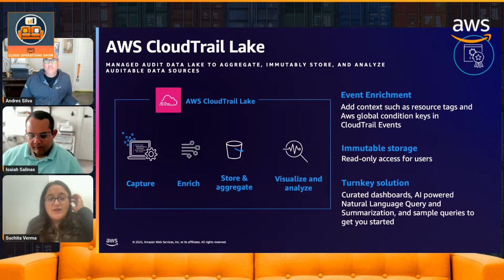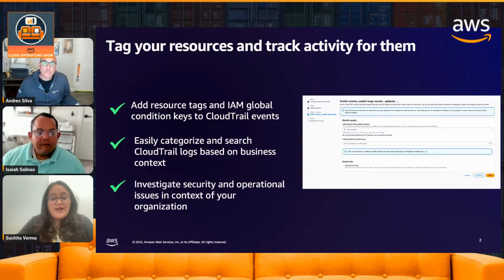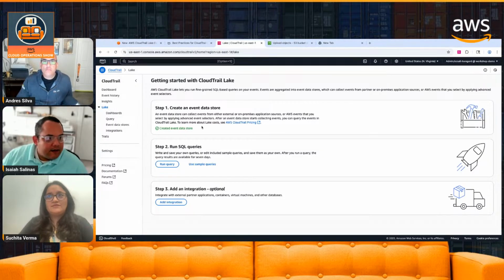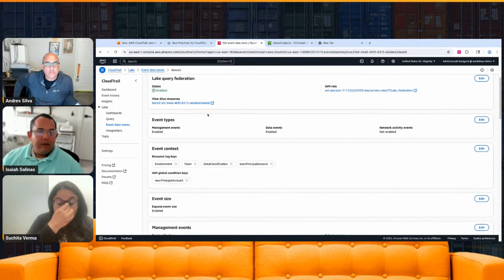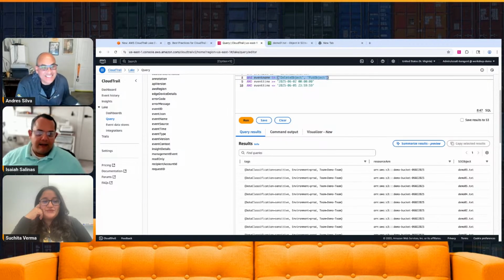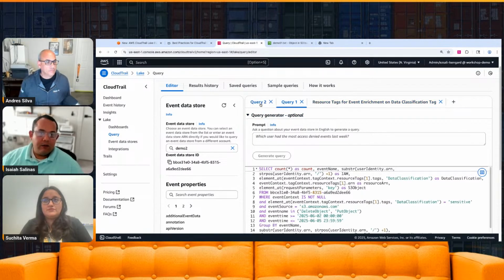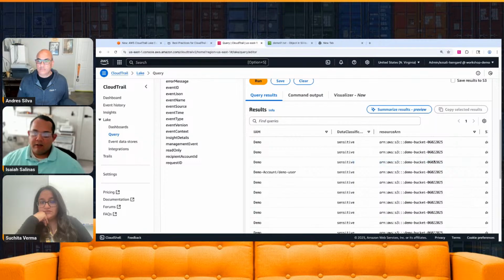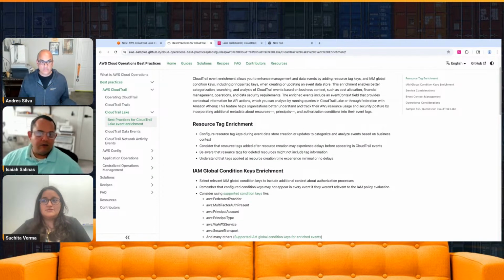Tag It & Track It: AWS CloudTrail Event Enrichment and Expansions Explained | EP 09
Discover how to enhance your AWS CloudTrail Lake events with powerful enrichment capabilities and expanded event size support. Learn how to add resource tag keys, principal tag keys, and IAM global condition keys to your event data stores for improved categorization, searching, and analysis of CloudTrail events. With expanded event size support up to 1 MB (increased from 256 KB), you gain comprehensive visibility into API actions and full access to critical event fields, enabling deeper security analysis and troubleshooting. This feature enables you to track events based on business context, including cost allocation, operations, and security requirements. Understand how the eventContext field works, and which AWS services support resource tags and IAM global condition keys. Perfect for AWS administrators looking to maximize their CloudTrail event tracking and analysis capabilities while maintaining comprehensive visibility into their AWS environment.